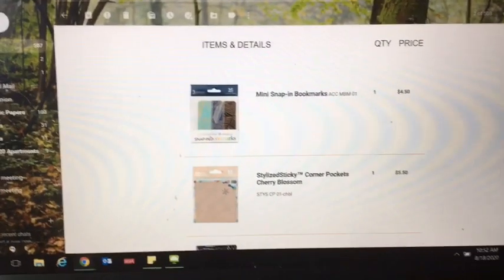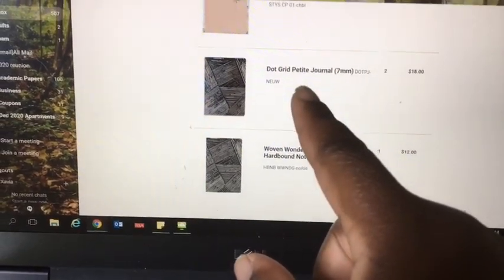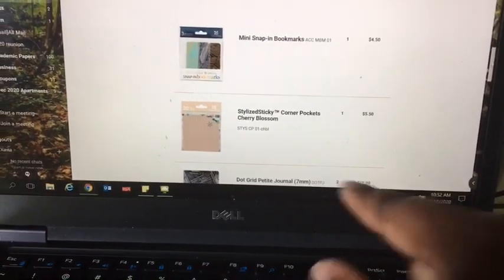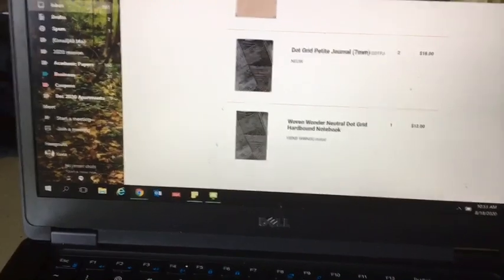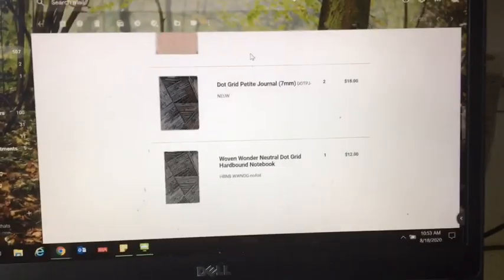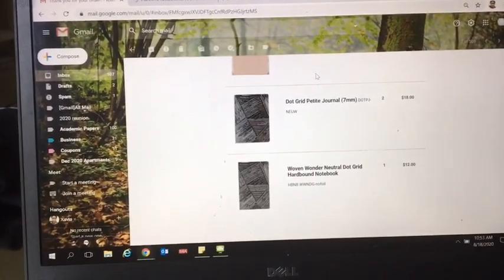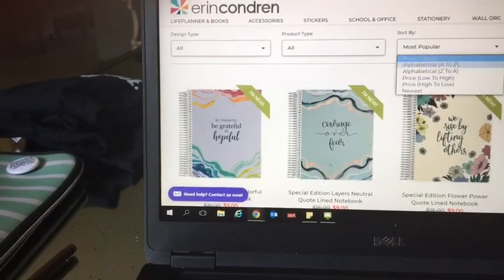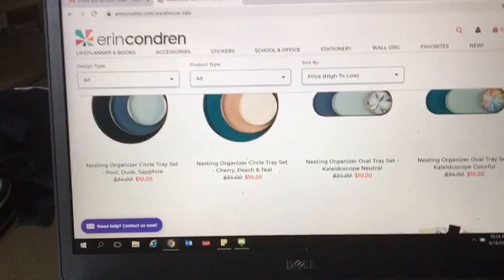Erin Condren 70% OFF Summer Warehouse Sale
My business: AJDCommunications.com

Support my new and old projects with a pick your price subscription through Patreon. Or just hop on over and see what all I’ve been up

Poshmark invite code: XBALLOWAY (Get $5 when you join using my code)

Tap the 🔔 to receive notifications when I post. (Sometimes there are bonus videos 😉)

Name: Xavia A.
My Book: (collection of poetry written by me between the ages of 10-12)

*affiliate link